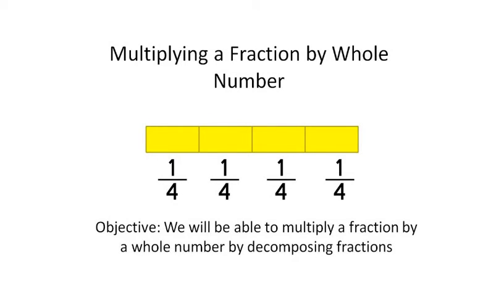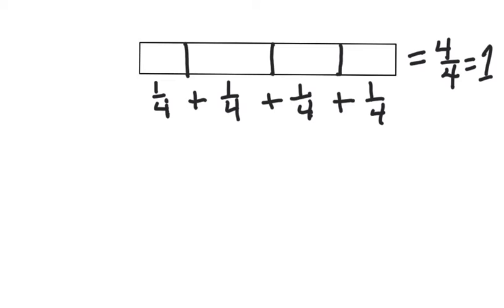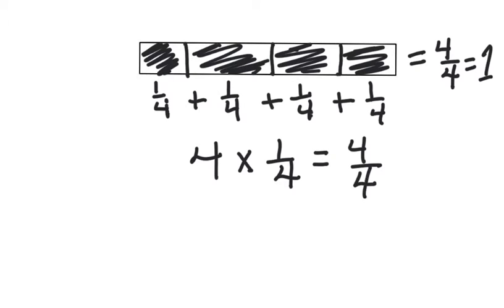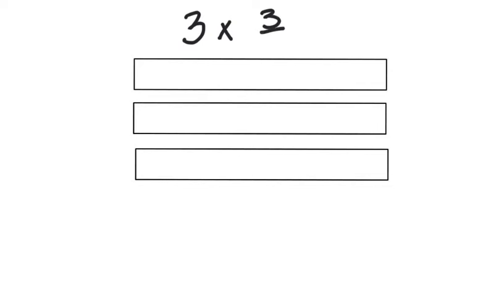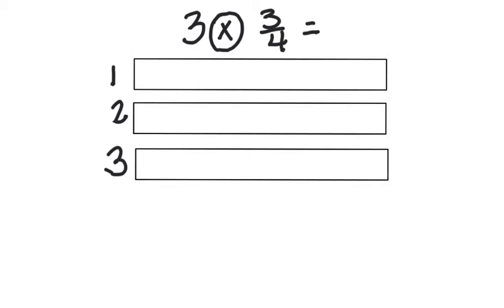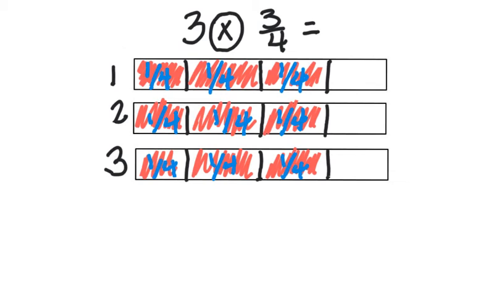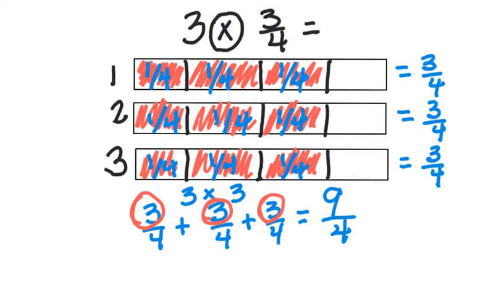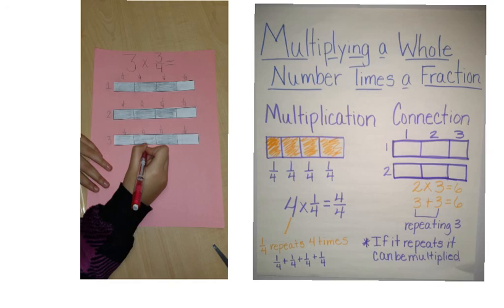Multiplying a Whole Number by a Fraction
This video demonstrates to how multiply a whole number using decomposing and a tape diagram